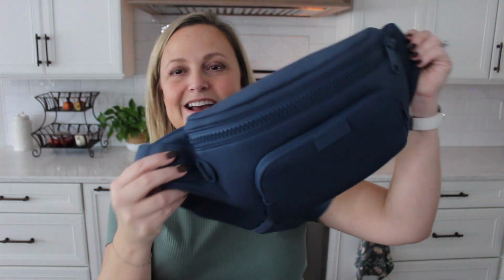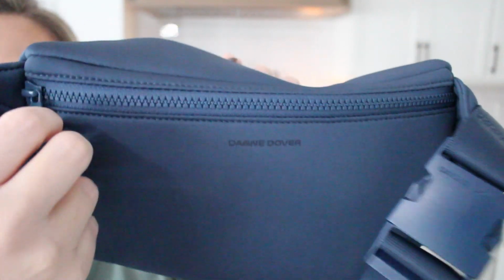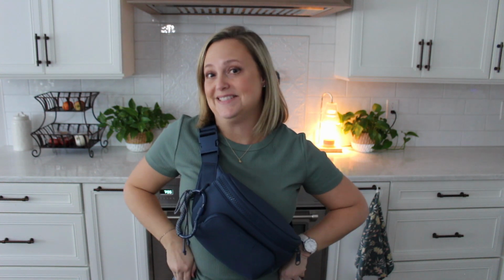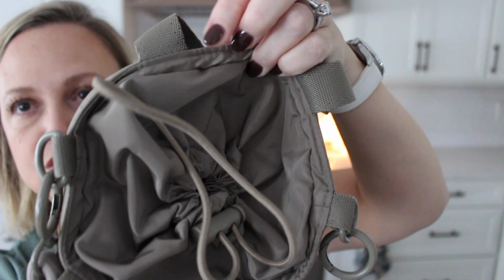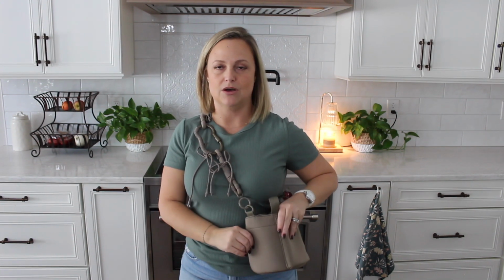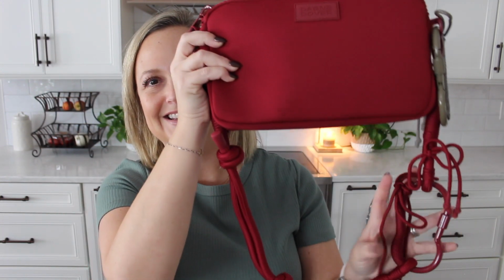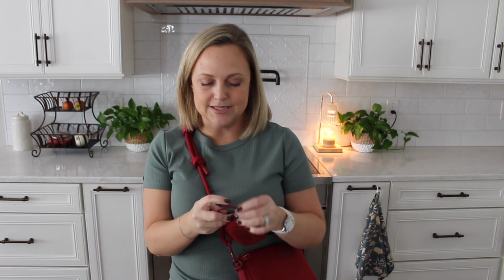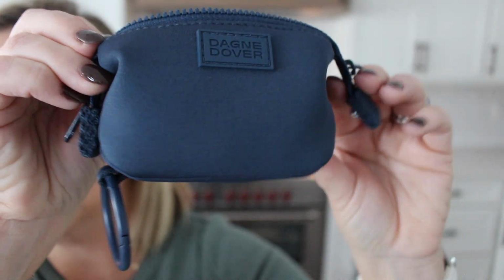DAGNE DOVER | NEW FW2024! Jax Fanny, Nora Bag, Nico Bucket & More! | GatorMOM